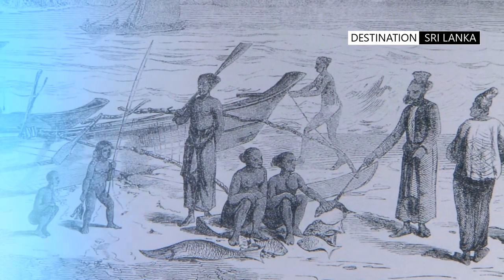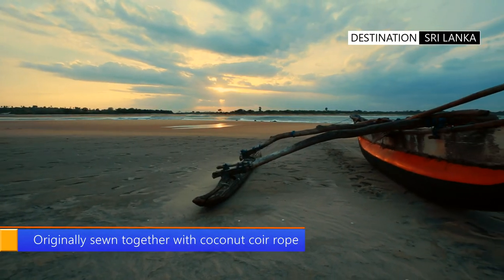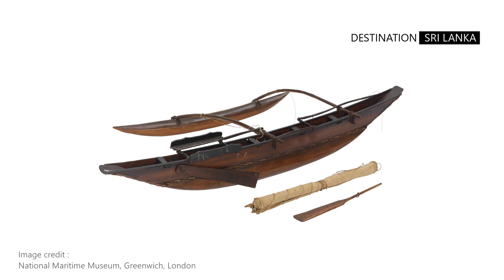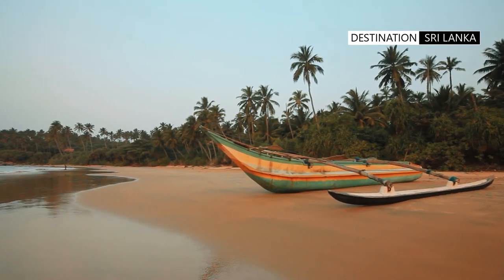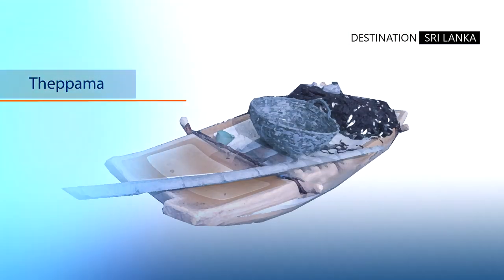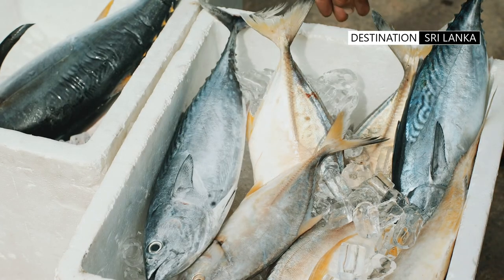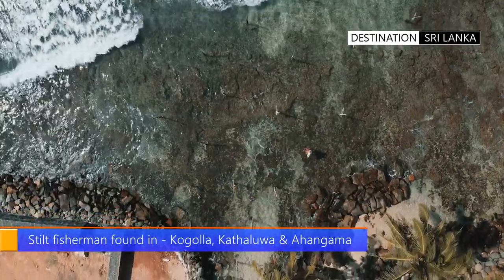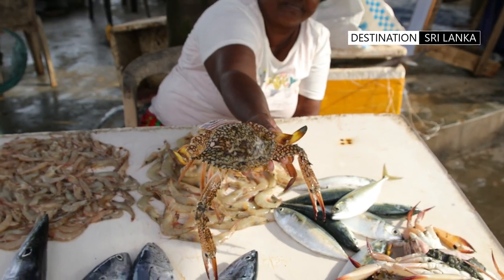Traditional Fishing Craft and Techniques | Sri Lanka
Sri Lanka has a heritage of fishing techniques and  traditional boat craft going back Millenia.